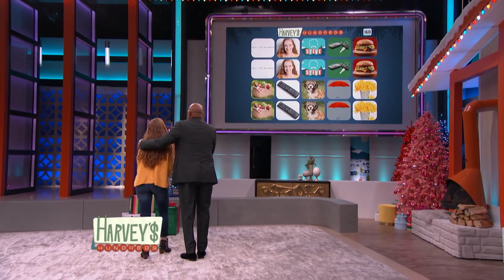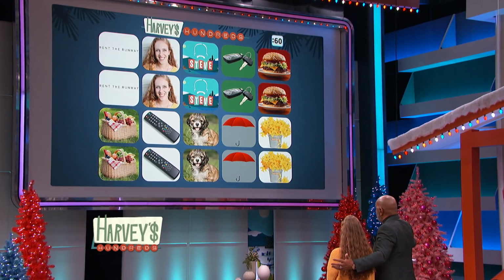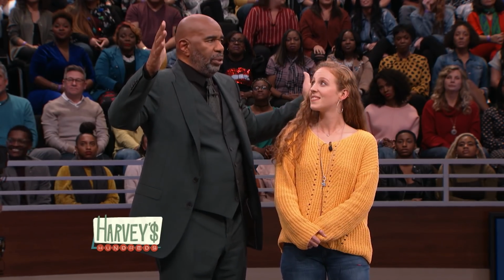Holiday Harvey’s Hundreds - Win a Rent the Runway Gift Card!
Today the entire audience won a Rent the Runway gift card - and you can too! Just enter to win here: (LINK)

Steve Harvey is EVERYWHERE!